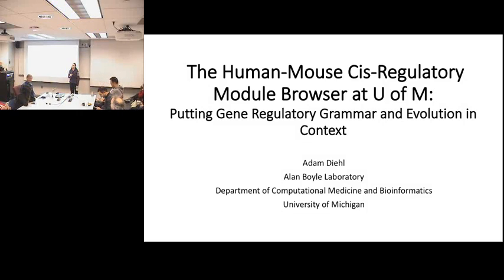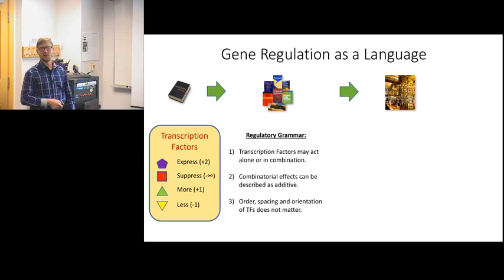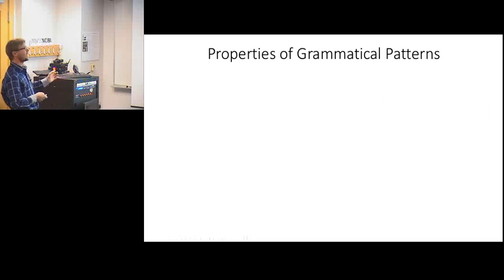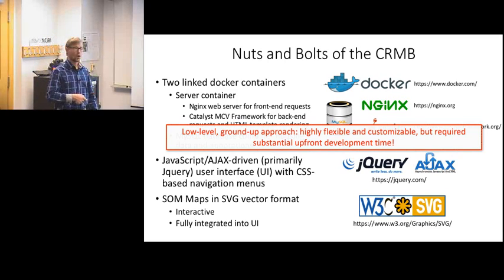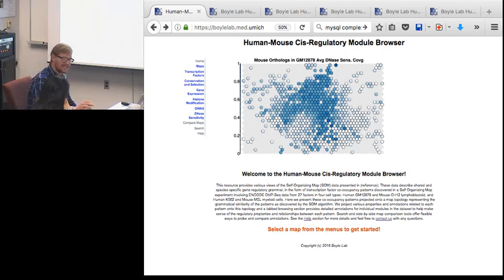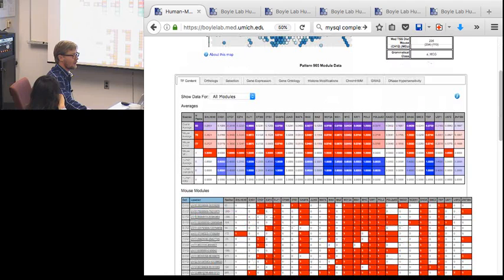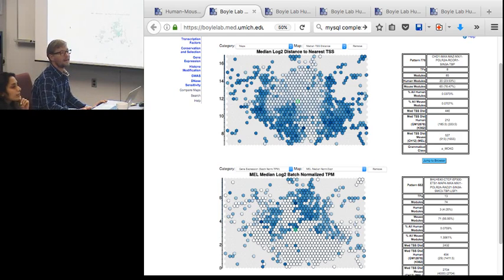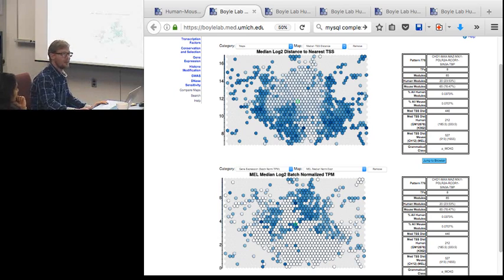DCMB Tools and Technology Seminar 02/09/2017 - Adam Diehl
“Decoding gene regulatory grammar across species: the Human-Mouse Gene Regulatory Module Browser at U of M"

Presented by Adam Diehl